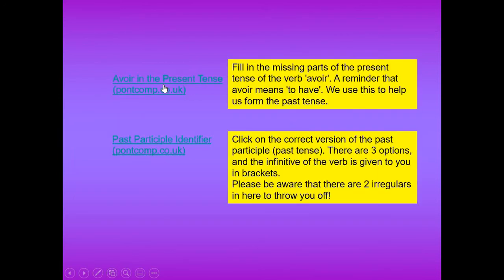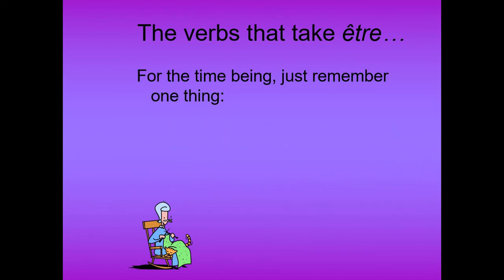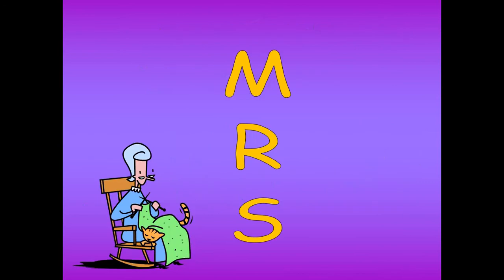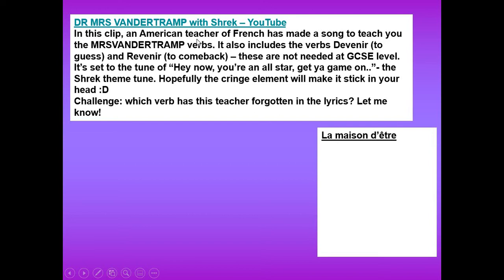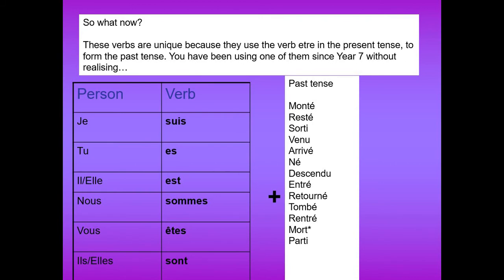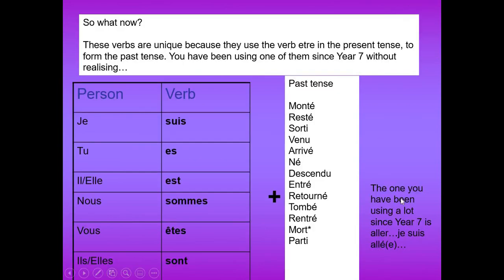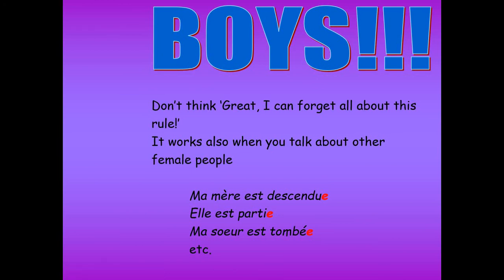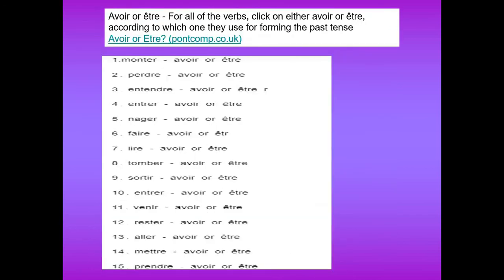Le passe compose with etre Mrs Vandertramp